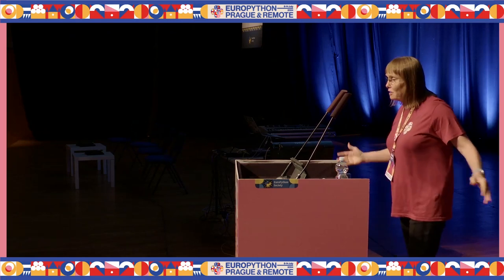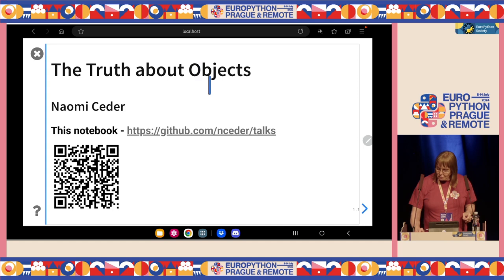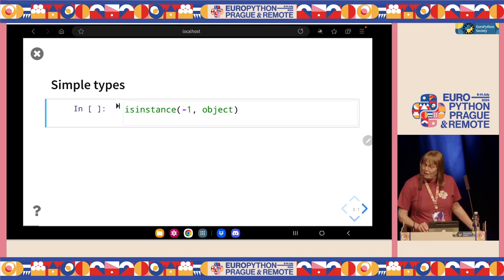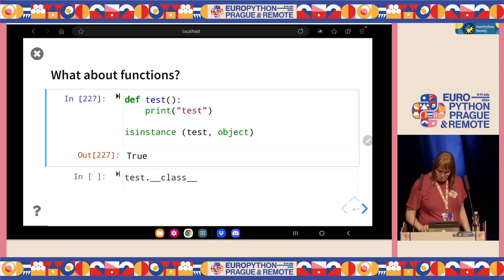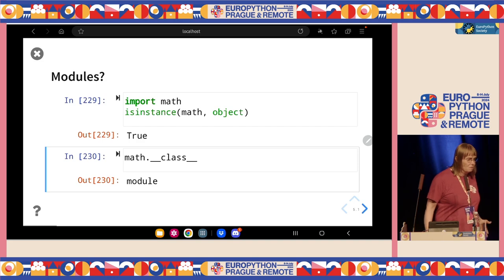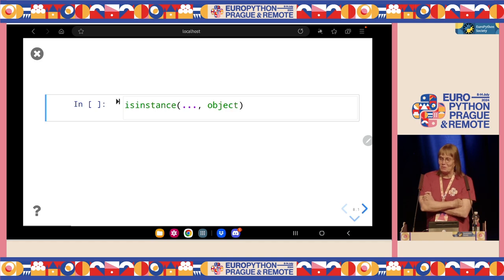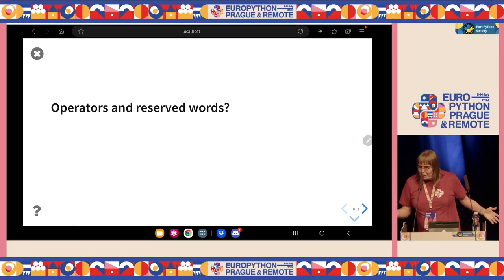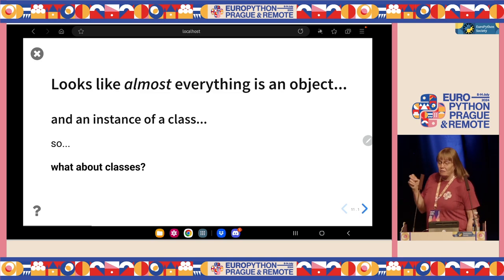The truth about objects — Naomi Ceder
[EuroPython 2024 — Forum Hall at 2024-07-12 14:35]

"Everything in Python is an object." This is a profound truth about Python, but what does it mean? Is literally EVERYTHING an object? And what is an object anyway? Are objects the same as instances of a class? How do classes and types really work in Python? And what do metaclasses have to do with anything?

In fact, the answers to these questions are probably not what you think they are - Python's approach to objects is different from most other languages in sometimes surprising ways.

This talk will use simple live coded examples to explore how objects work in Python and clear up several common misconceptions and misunderstandings about how objects and instances, classes and types, and metaclasses all work together.

Be warned - you are likely to be surprised when you learn the truth about objects in Python.